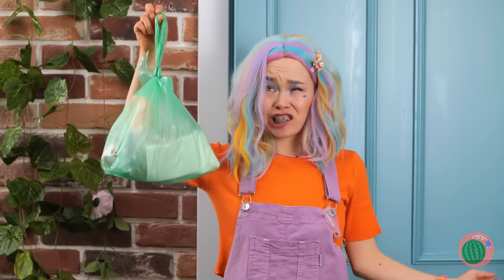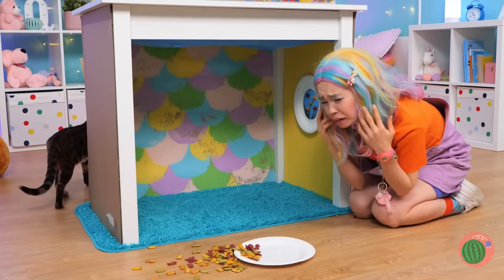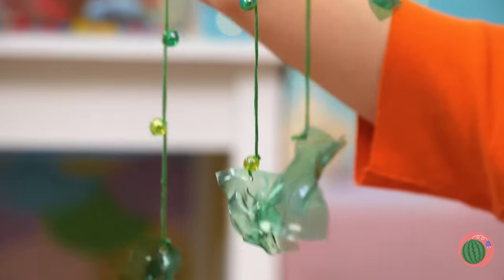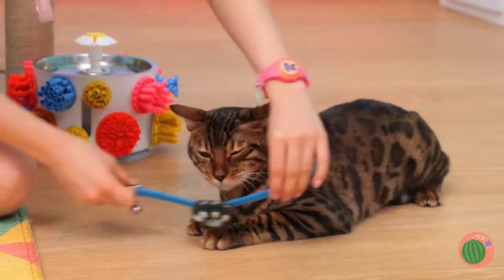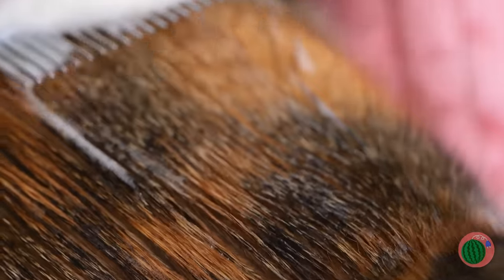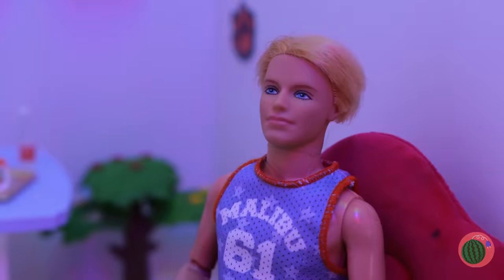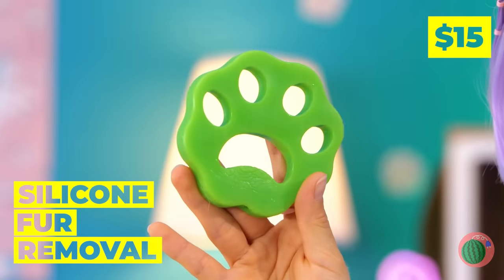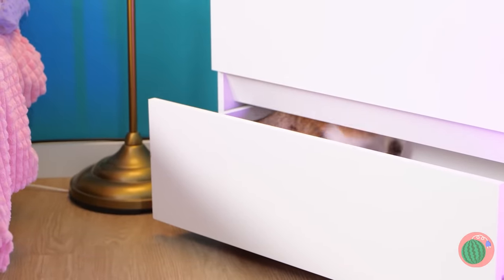Help! 🙀 Is It Tiny Fish Tank For My Kitten? *Secret Pet's Room With Aquarium*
I found a cat in the tras!h😥! Oh poor little sweet kitty. My mom is against pets at home😱. I need to figure out how to hide my kitten😜. We need to make a secret room under the table. A secret room is needed not only for every child but also for every pet! And we have a couple of ideas for this! Today we will make a house for your kitten right under the table in a nautical style. Have you ever seen a teeny cat aquarium? Then turn on and watch the best crafts to make your pet happy. My cat is like a mermaid! 🤩

Timestamps:

0:00 I Found Kitten In the Trash
0:35 DIY Tiny Aquarium/ Glass Bowl
1:13 Pet House Decor/ Dish Sponge
2:07 Mini Lamp For Secret House
2:19 Ceiling With Sea Animals
2:46 Edible Fish Aquarium/ Paper Plate
3:17 Indoor Grass/ Straw Hat
3:54 DIY Cats Bed/ Towel
4:51 Pets Toilet/ SeaShell
5:33 Decor For Pets Secret House/ Plastic Bottle
5:55 Palm Claw/ Chips Tube
6:43 Fountain Sippy Cup For Animals/ Pasta
7:35 Turtle From Сat Food
8:12 DIY Collar For Cat
8:42 Curtains/ Tulle Fabric